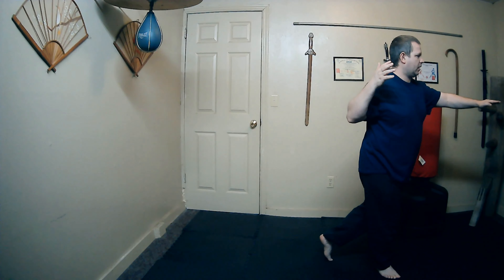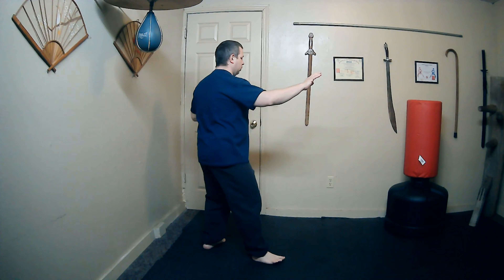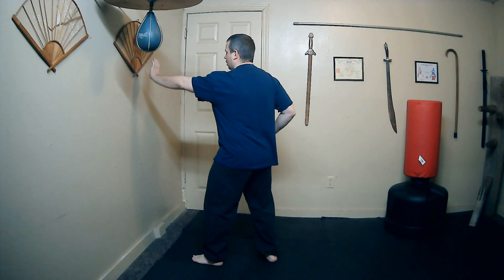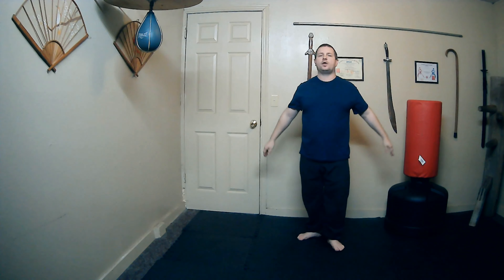30 Day Martial Fitness Challenge! Day 6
Just a bit of tai  chi for today's training.